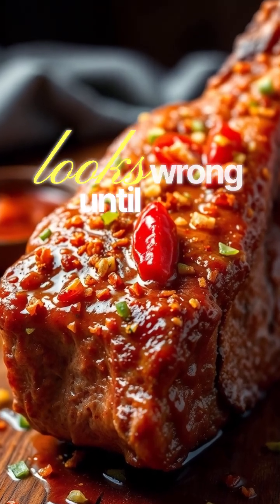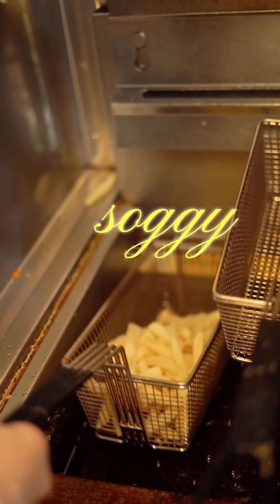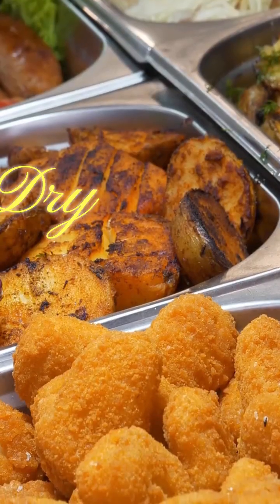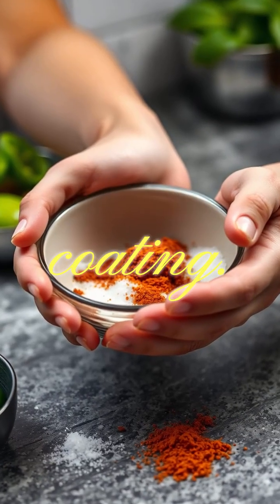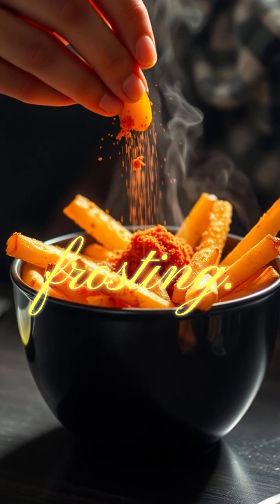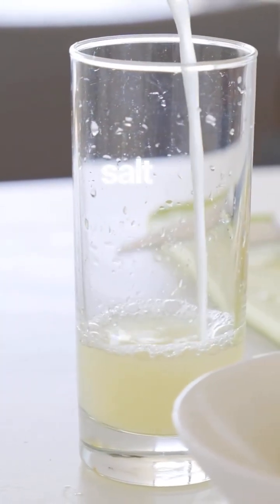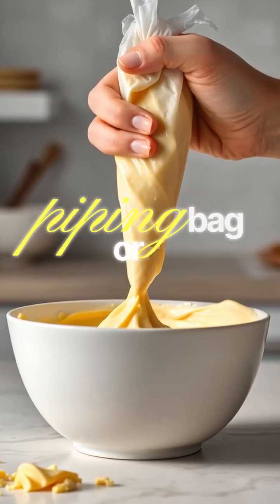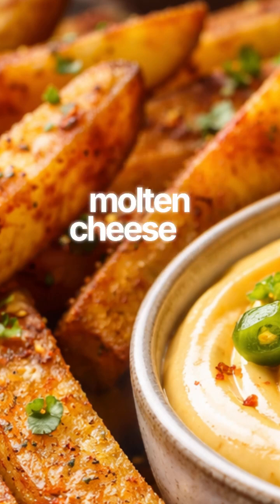Why This Cheese Swirl Doesn’t Ruin Fries (Food Science Explained)